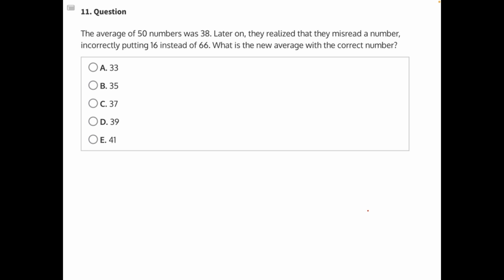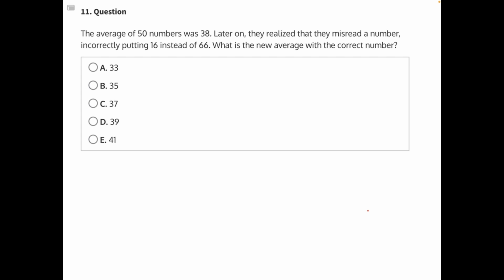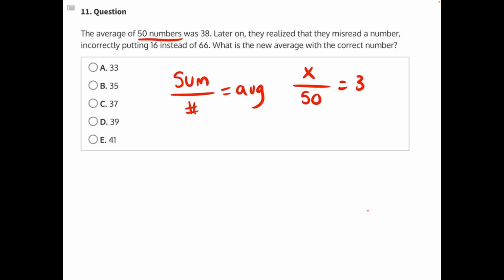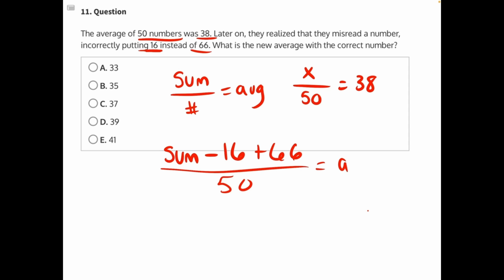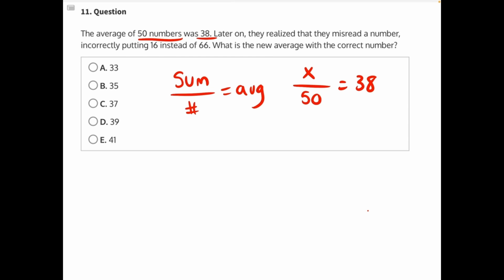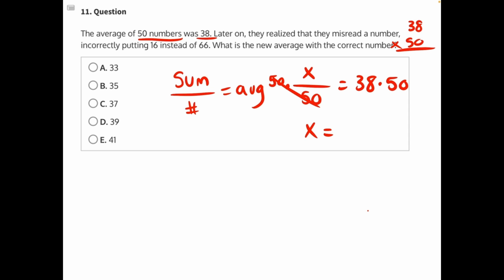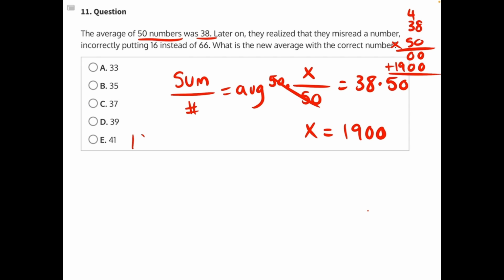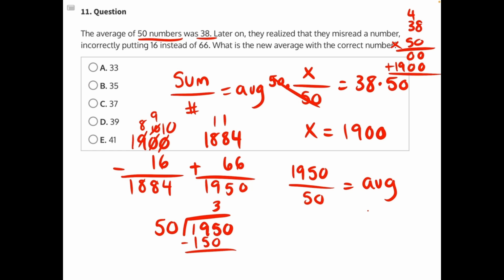Full Simulation 3 Math Solution